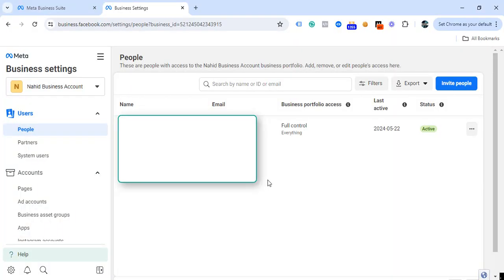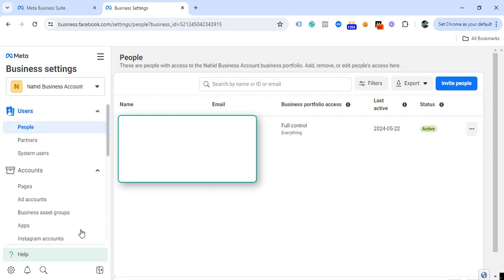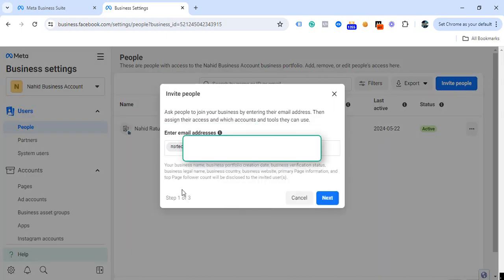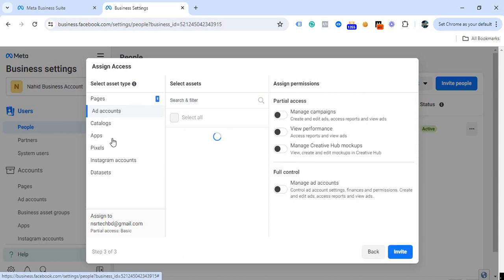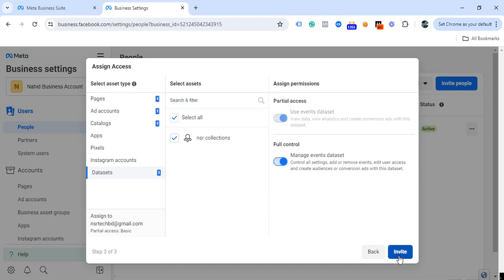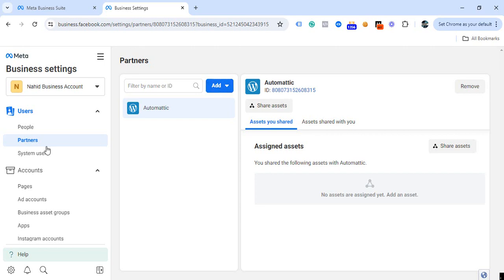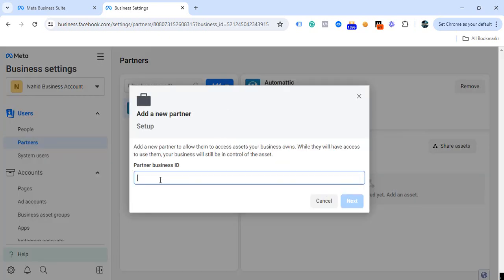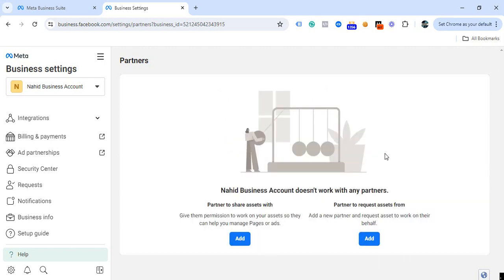How to give admin access from Facebook business manager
We'll walk you through the step-by-step process, from navigating the Business Settings to assigning specific roles and permissions. You'll learn how to add new users, manage existing access, and ensure your team has the tools they need to succeed . how to grant admin access in facebook business manager . assign different admin roles in facebook business manager